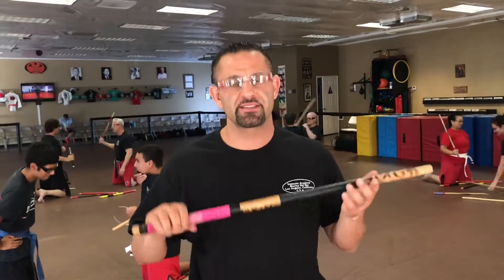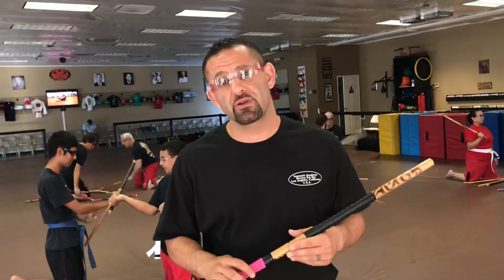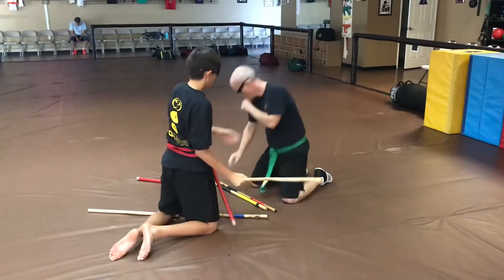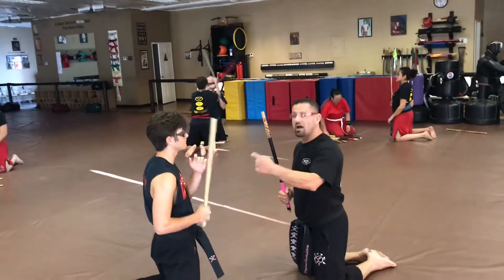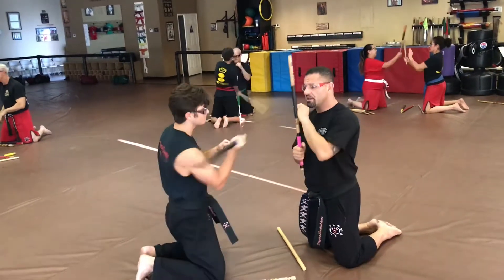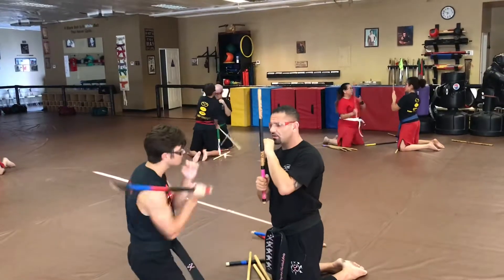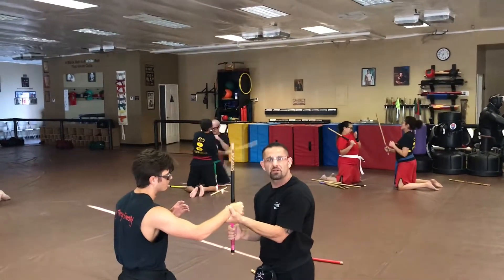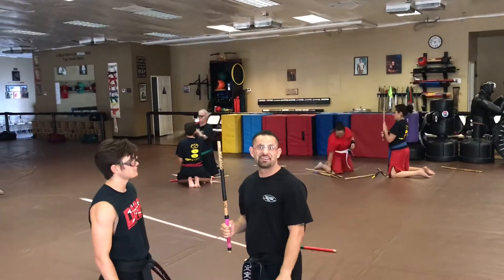Repetition drill for stick disarming!